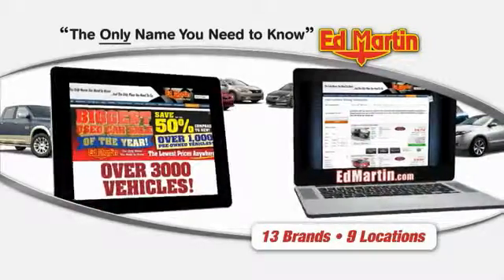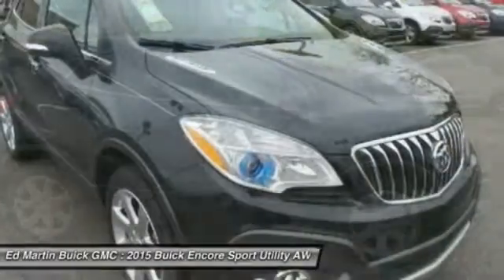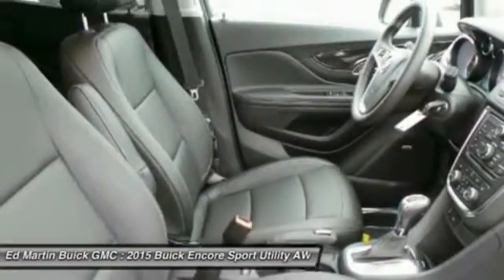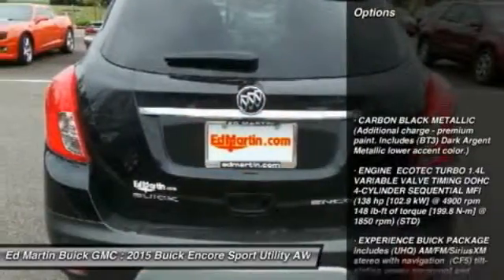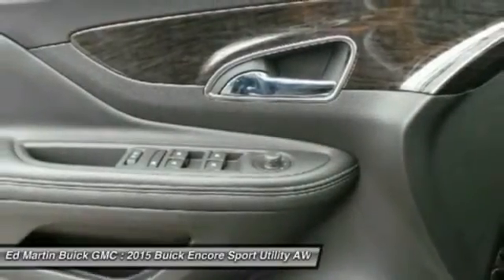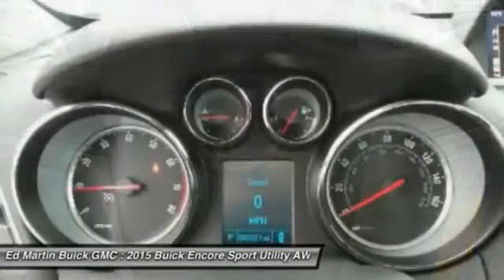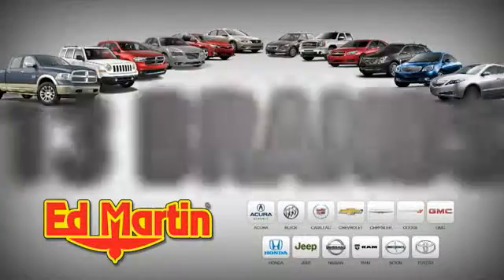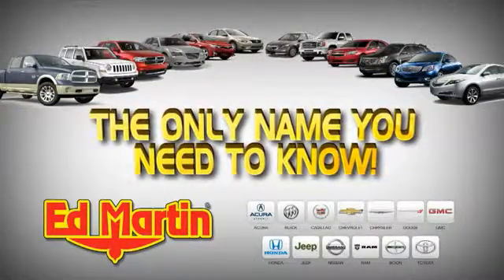2015 Buick Encore 551382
2015 BUICK ENCORE Carmel, IN
Stock# 551382

CARBON BLACK METALLIC (Additional charge - premium paint. Includes (BT3) Dark Argent Metallic lower accent color.), ENGINE ECOTEC TURBO 1.4L VARIABLE VALVE TIMING DOHC 4-CYLINDER SEQUENTIAL MFI (138 hp [102.9 kW] @ 4900 rpm 148 lb-ft of torque [199.8 N-m] @ 1850 rpm) (STD), EXPERIENCE BUICK PACKAGE includes (UHQ) AM/FM/SiriusXM stereo with navigation (CF5) tilt-sliding power moonroof and (RNO) 18  7-spoke painted cast aluminum wheels, TRANSMISSION 6-SPEED AUTOMATIC ELECTRONICALLY CONTROLLED WITH OVERDRIVE includes Driver Shift Control (STD), Turbocharged, All Wheel Drive, Power Steering.
See dealer for details. Must finance with GM Financial to qualify for all rebates.